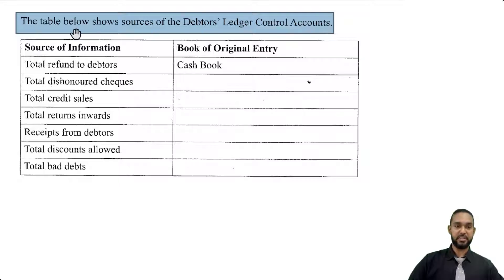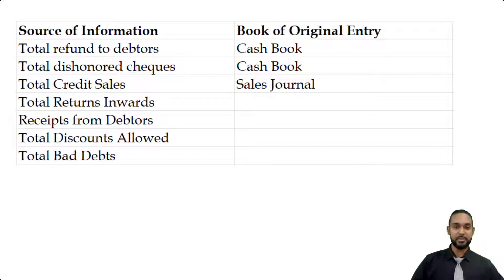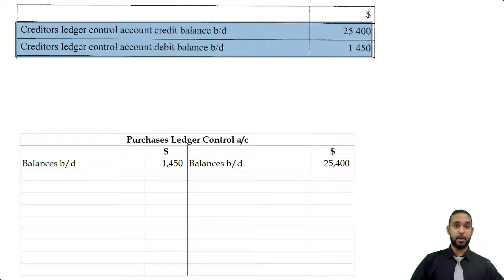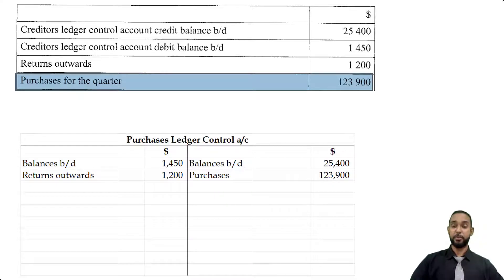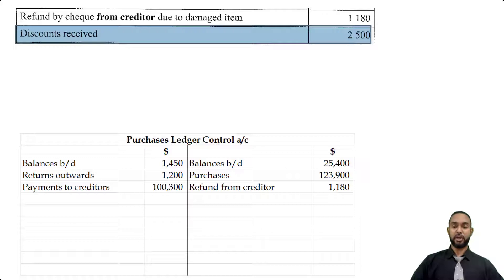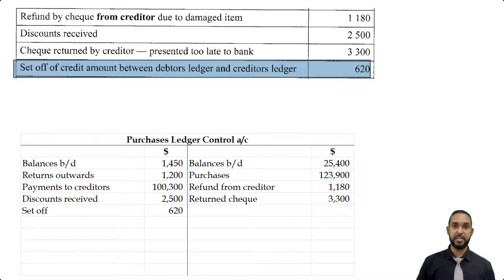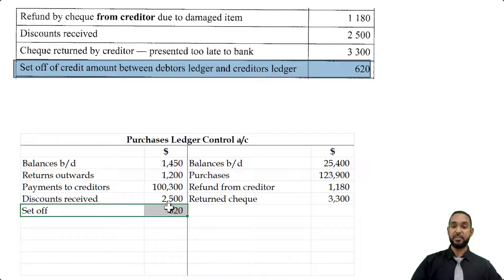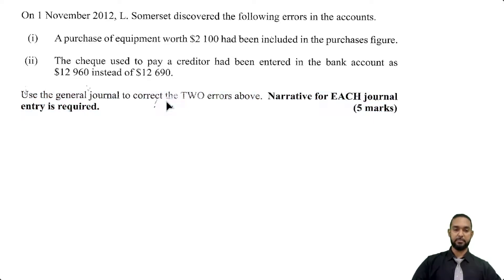PoA - May 2013 P2 Q2 - Control accounts | Error correction | General journal entries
00:00 - Intro
00:25 - Part a - Books of original entry
02:08 - Part b - Creditors control account
09:21 - Part c - Error correction
12:56 - Outro

Remember...

A
Different
Ap proach
To it

Much love!